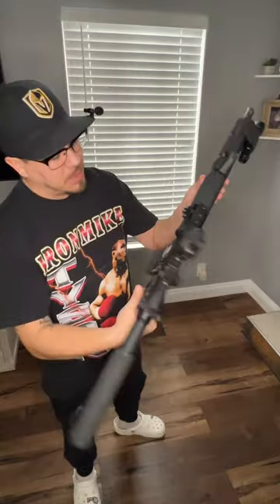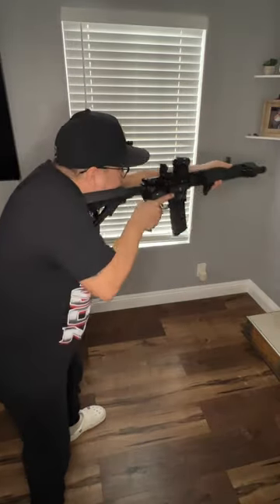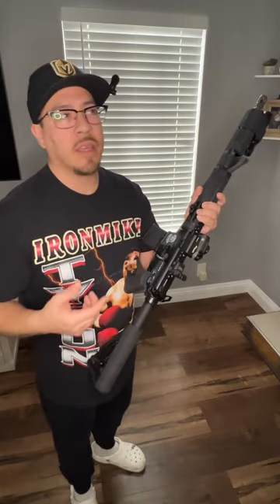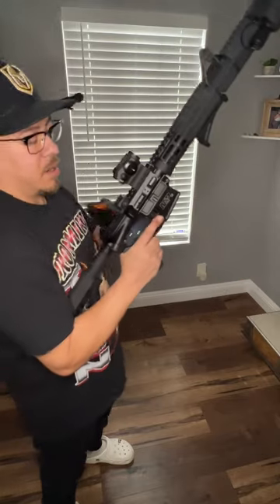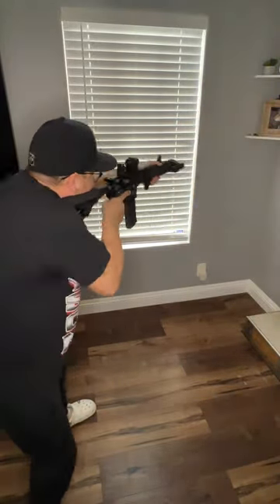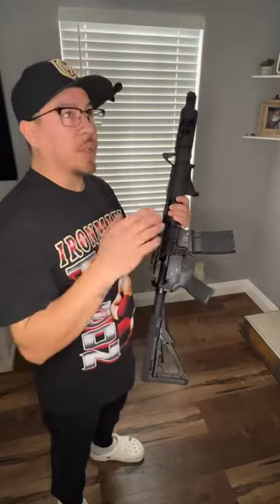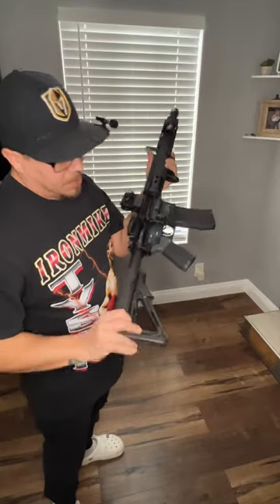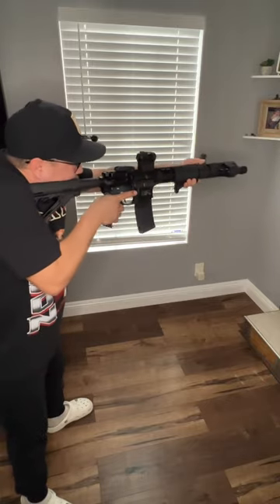Smith & Wesson M&P sport two AR 15 rifle build on